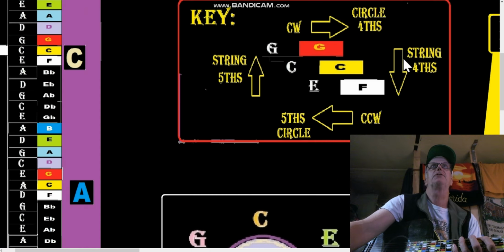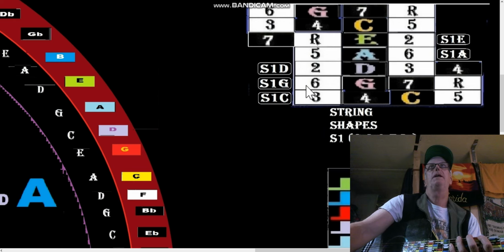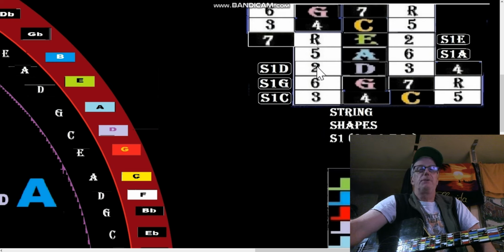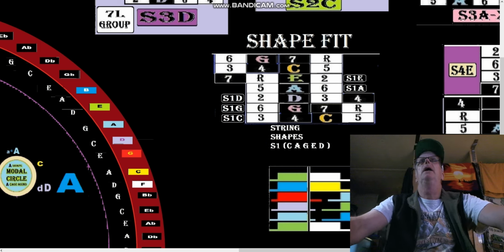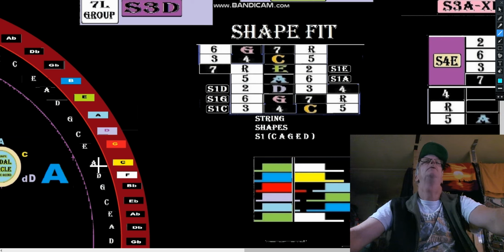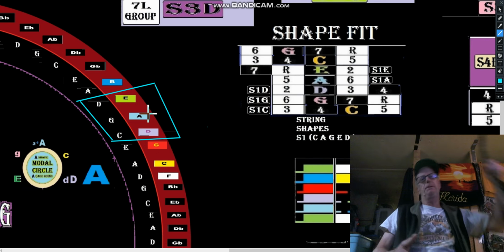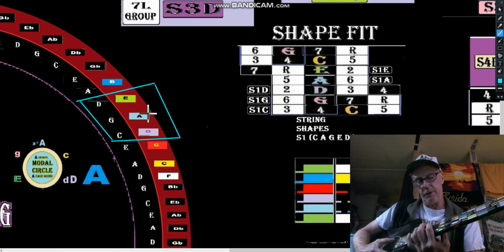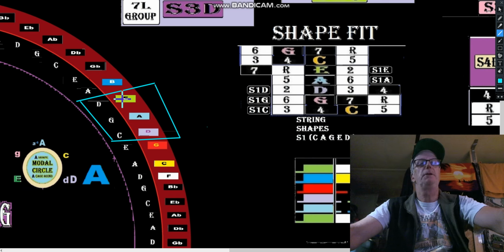Andys Free Guitar Charts Videos Lesson Chart 222 - 223. Part 7 of 7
Chart 222 Key Shape Circle.
Chart 223 : 60 key-CAGED Shape combo Circle of Key Shape 5ths and 4ths.
Chart 223 is the true full circle of 4ths (CW), 5ths (CCW), CAGED string shapes and keys that repeats itself after 60 unique Key and Shape combinations each equal to 1 tick of the key-shape clock. Not sure how much fretboard the circle will cover when I play it through in 5ths and in 4ths so I got a really long fretboard up top just in case.
The circle was made by me for moving patterns up or down and shows the new bottom string with each tick of the pattern clock, but it has many other uses. Going clockwise is like doing a mighty circle of 4ths, with each key/shape element representing the new bottom string of the pattern. Going counter clockwise is like going in a circle of 5ths with each element being the new bottom string as the pattern moves down in 5ths, making each new pattern played the 5th of the previous one played.
As usual if you are staying in a key and just using a I IV V (3 ticks of the pattern clock) don't use the diatonic on the IV and V. For practice in all scales and shapes though, play them through in diatonic scales.

For the Full length video and Full resolution charts:
Visit Andy’s Free Guitar Charts Facebook Group : Heres How: